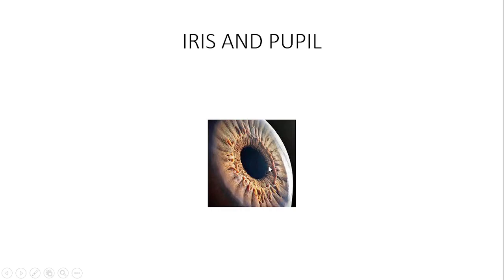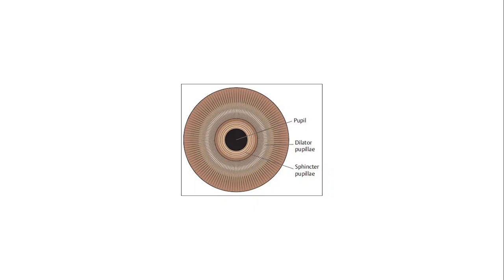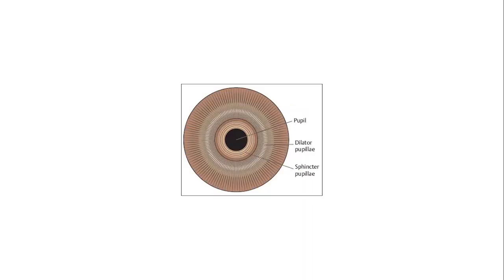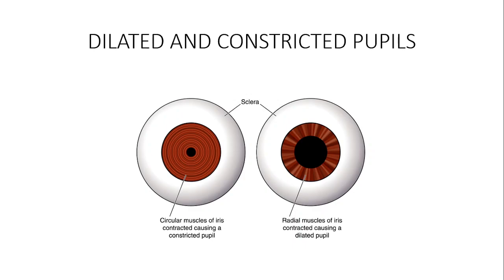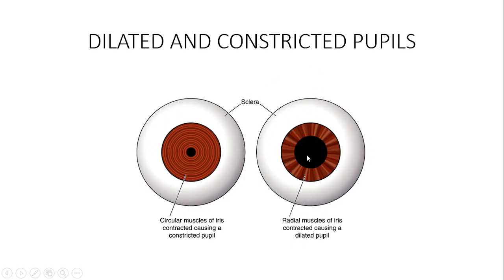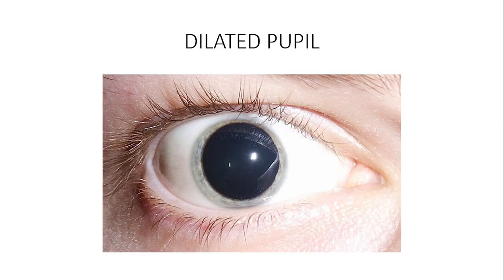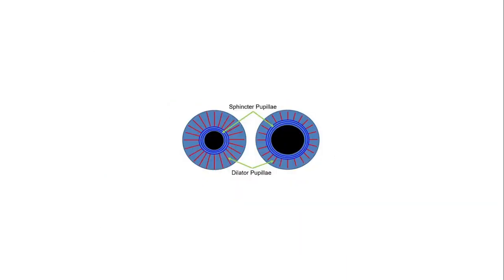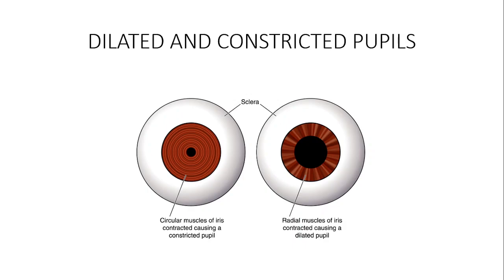OBENG EYE SERIES - IRIS AND PUPIL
THIS VIDEO HAS THE MOST SIGNIFICANT SCIENTIFIC INFORMATION ON IRIS AND PUPIL